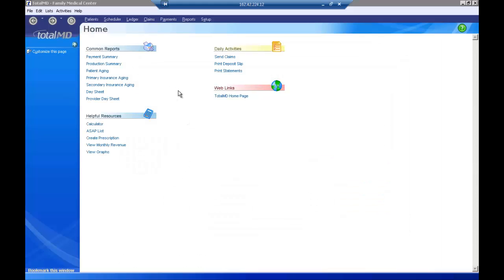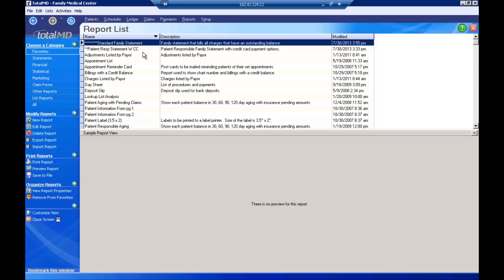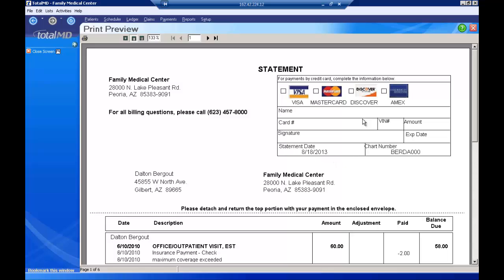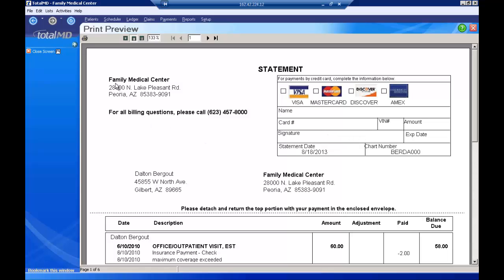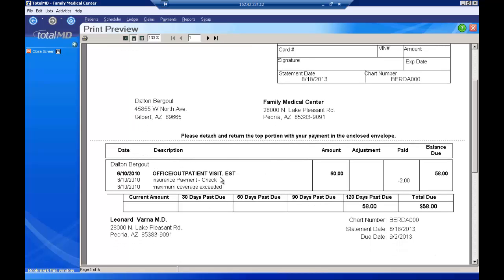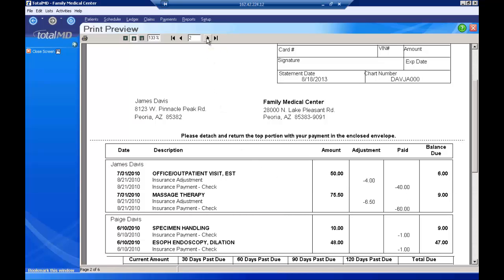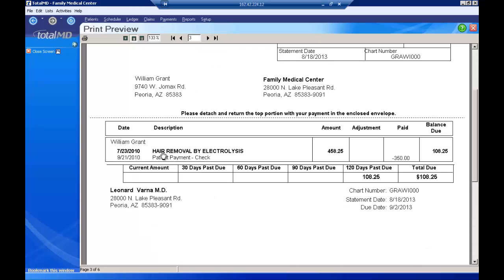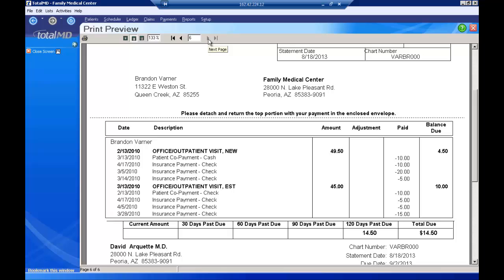What Is Medical Billing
Video 6: Generate Statements